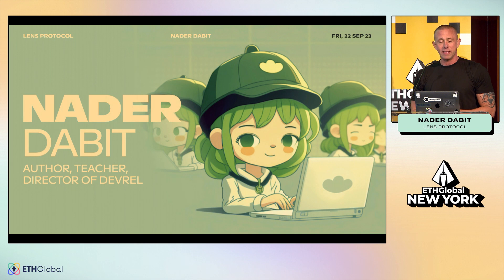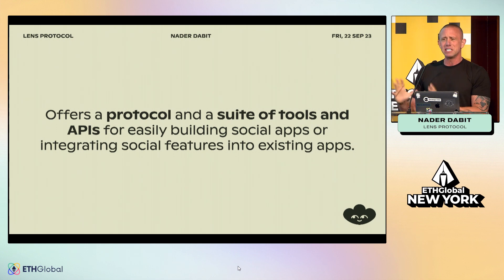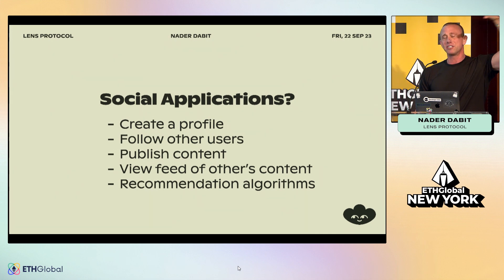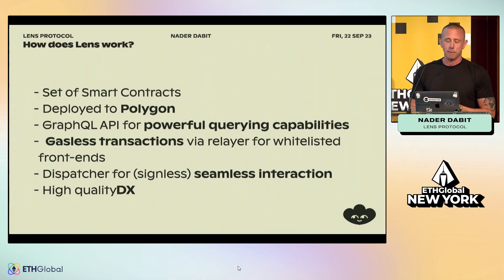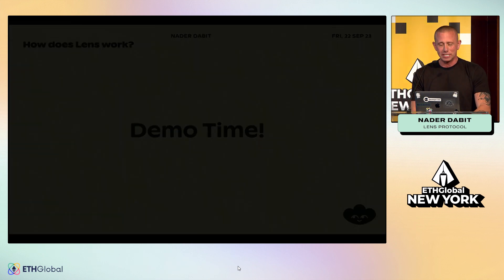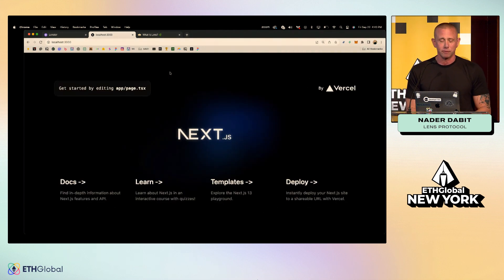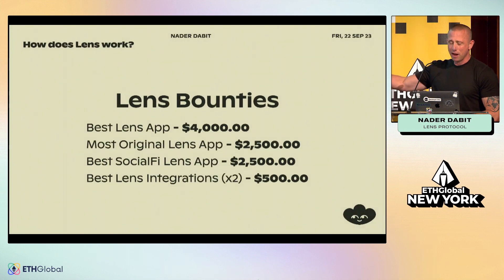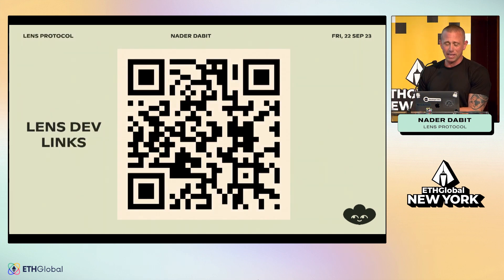Lens Protocol 🛠 Building Full Stack On-chain Social Apps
Join Nader Dabit for workshop titled, "Building Full Stack On-chain Social Apps".

Some of the most skilled web3 developers, designers and product builders from all around the globe came together for a weekend-long hackathon at ETHGlobal New York 2023.